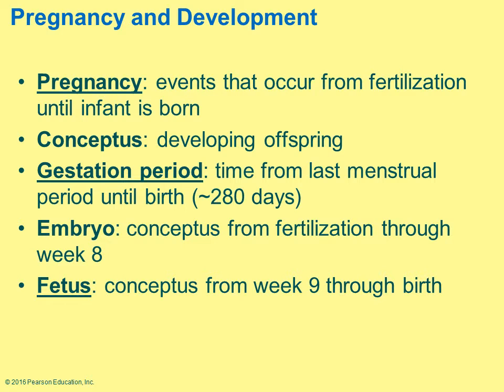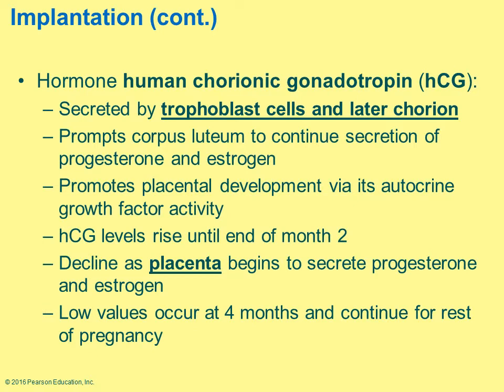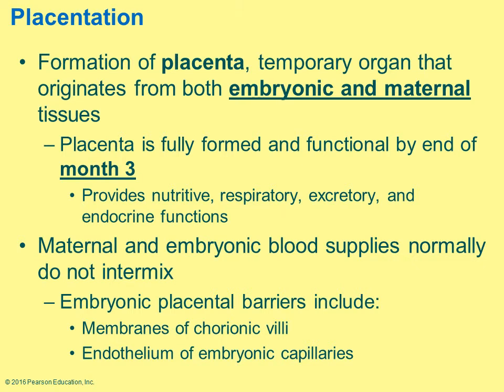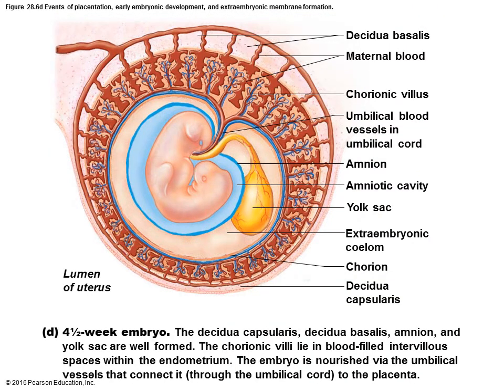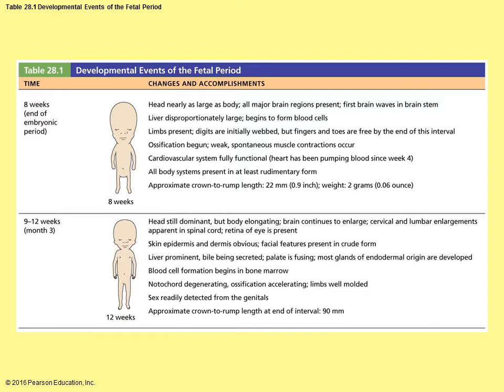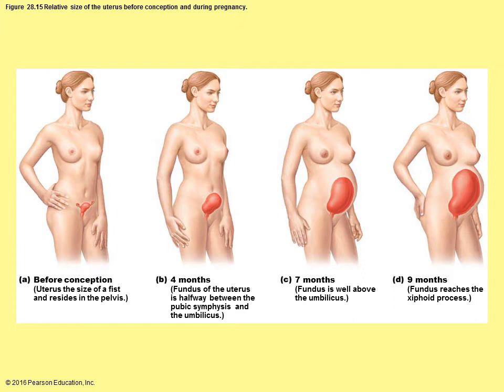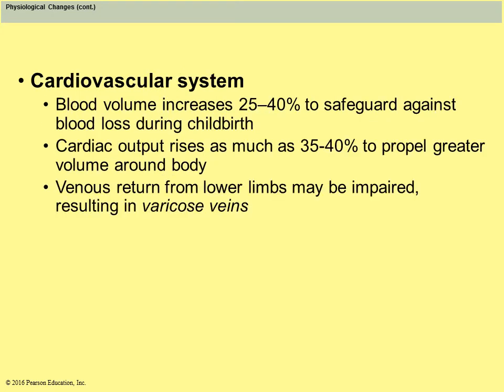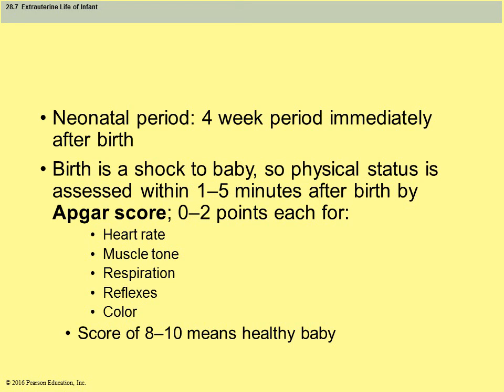2402L Exercise 44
Learn about pregnancy and development.